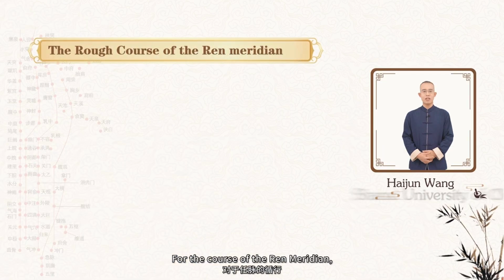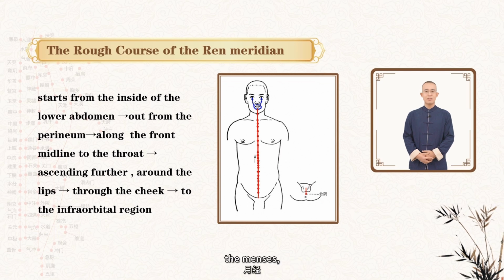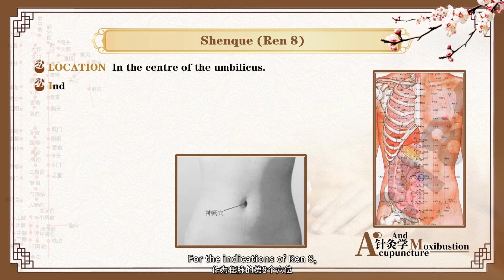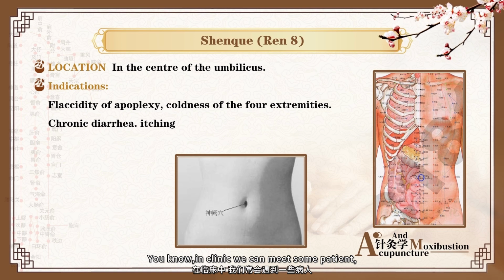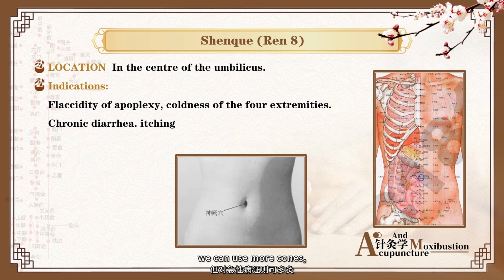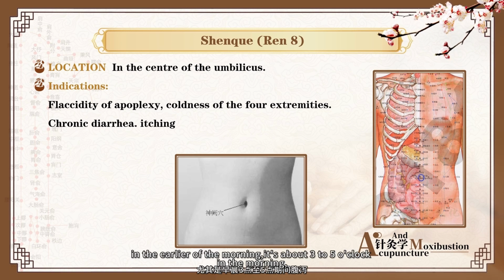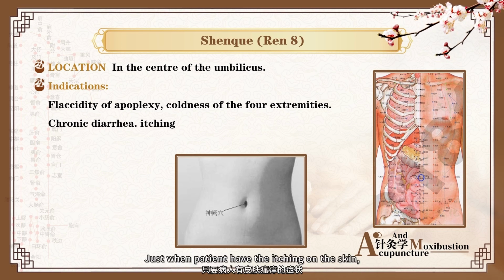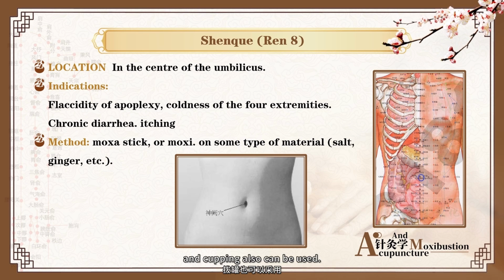任脉重点腧穴